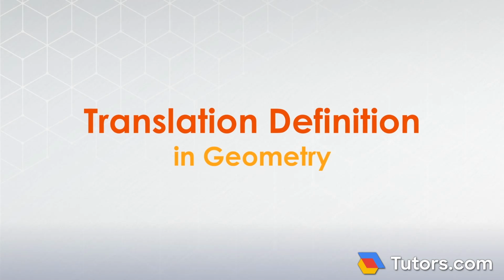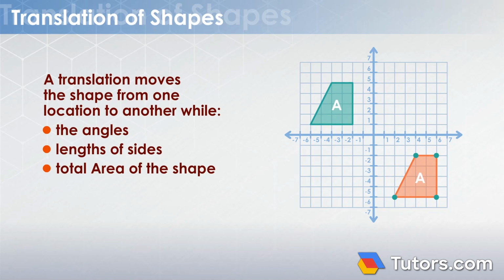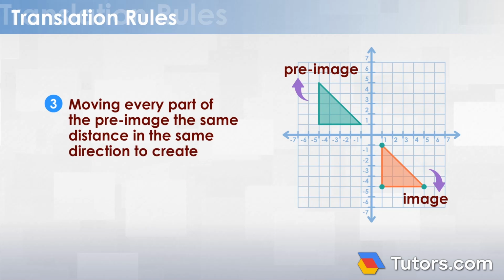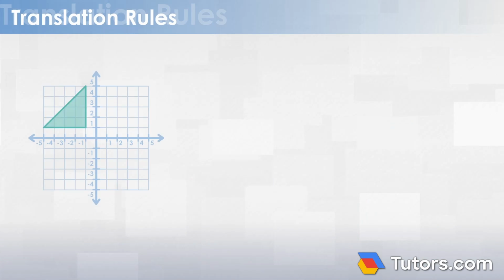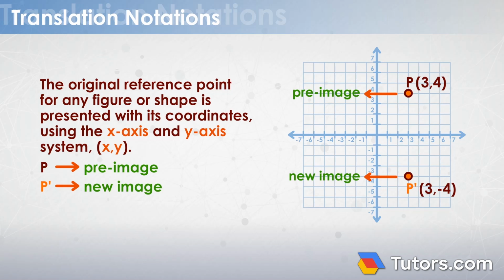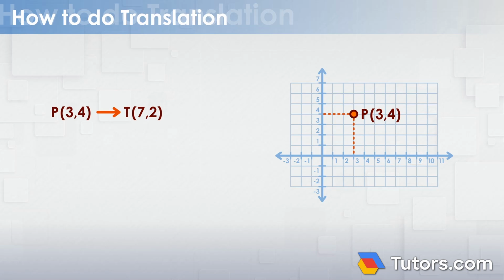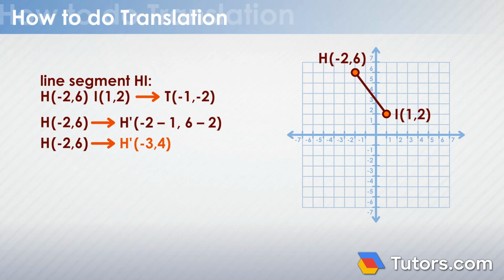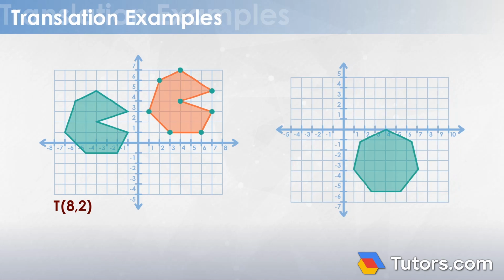Translation in Geometry | Definition, Rules, Formula & Examples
Learn how to do translations in geometry. Review the definition of translations in math, translation rules, and several examples of translations.